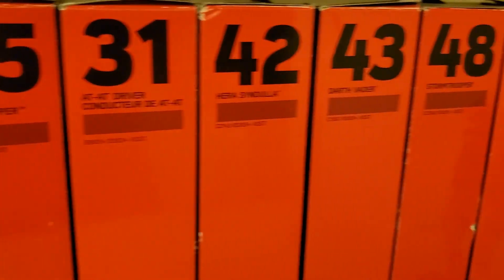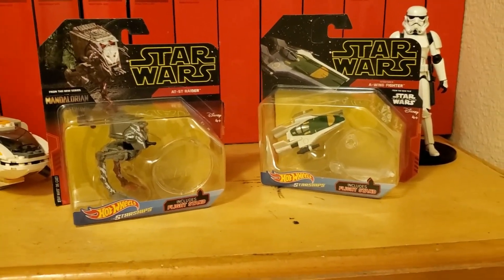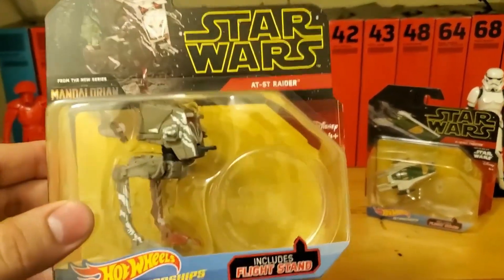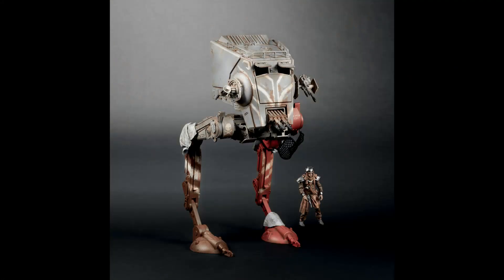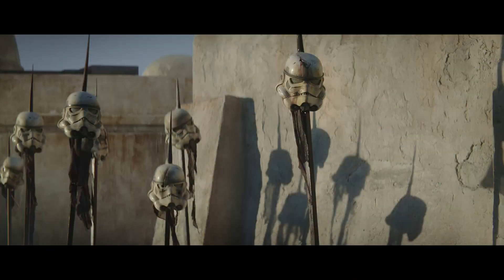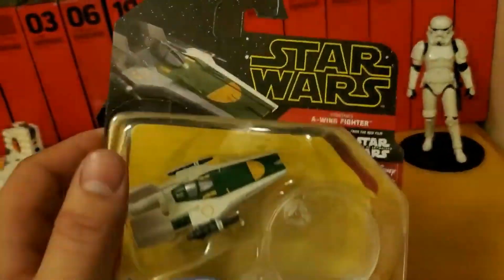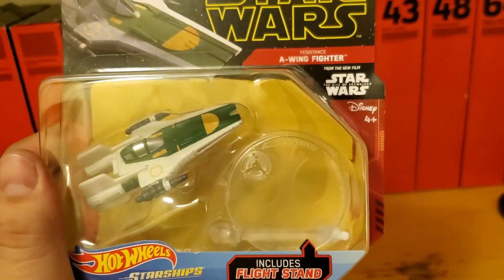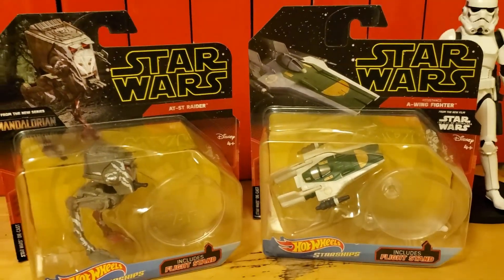Star Wars-TRIPLE FORCE FRIDAY Early Review: Hot Wheels Starships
A short early review of a couple of vehicles from the new Hot Wheels Starships line releasing tomorrow, October 4th, 2019. The first vehicle is the AT-ST Raider from "The Mandalorian" and the second is the Resistence A-Wing from "The Rise of Skywalker".